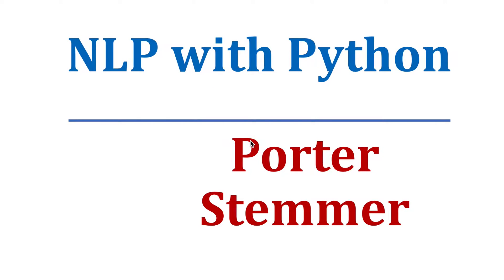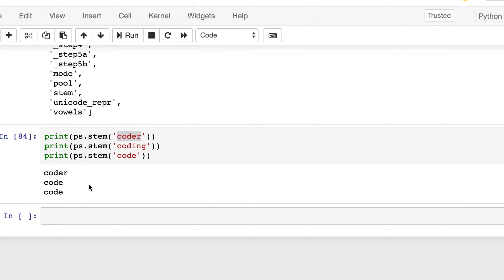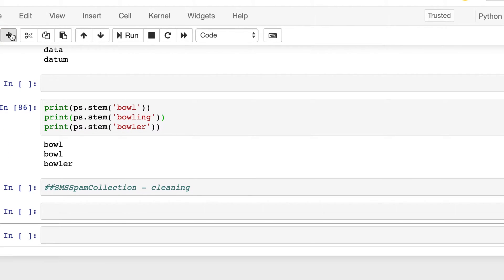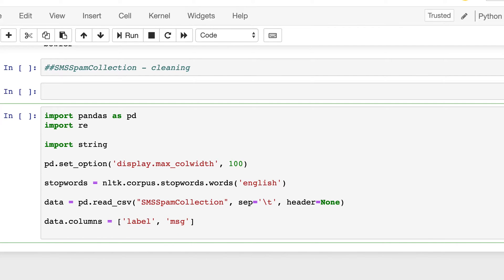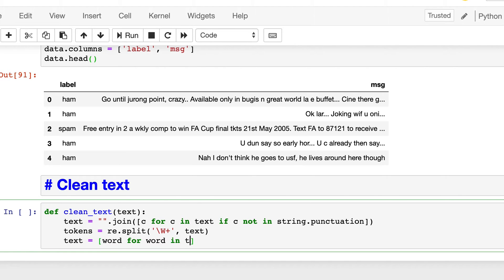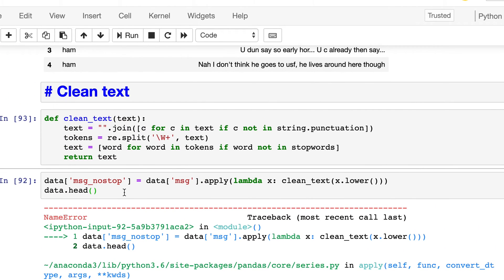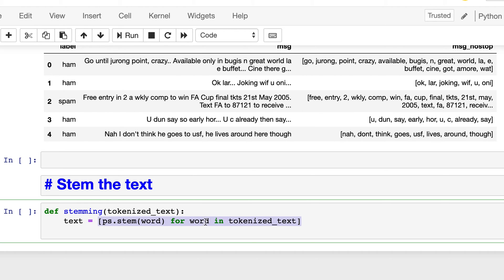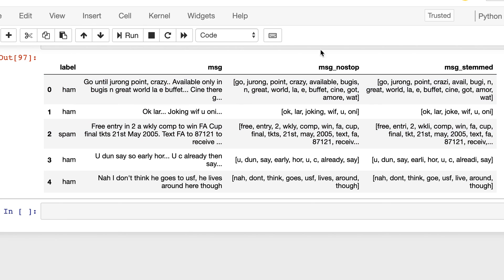Porter Stemmer in Python | Natural Language Processing with Python and NLTK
NLP with Python: Porter Stemmer in Python nltk

Porter Stemming algorithm
porter stemmer in nlp